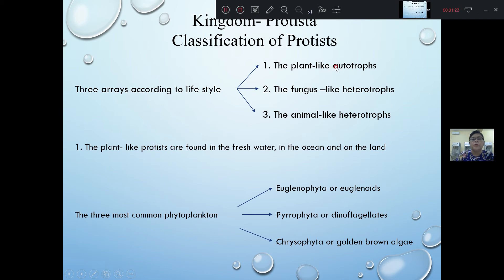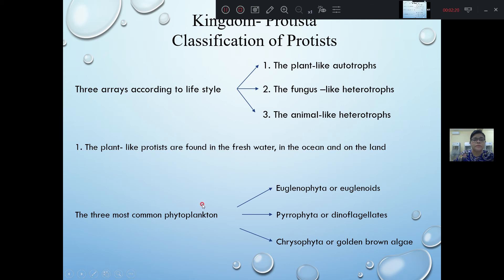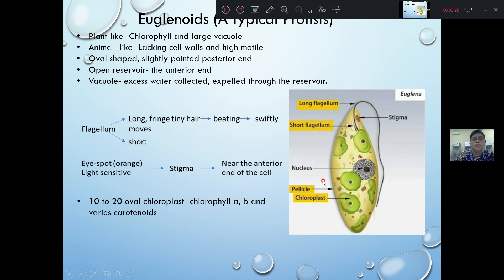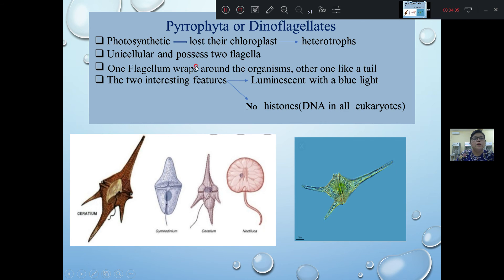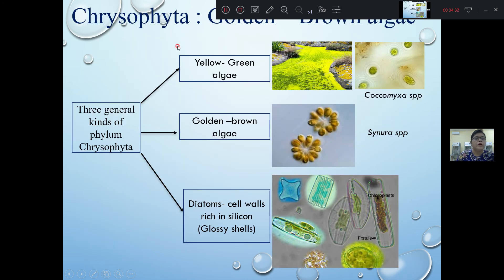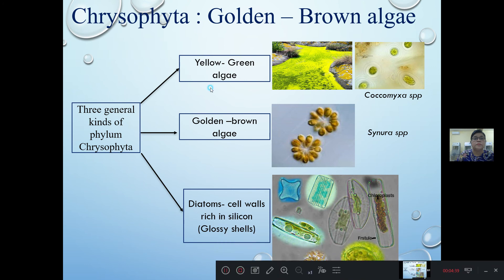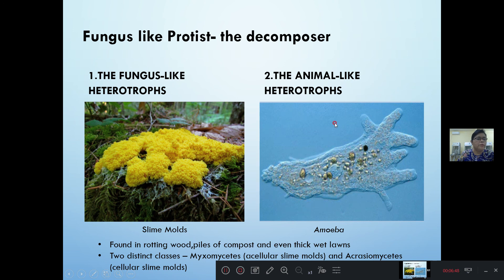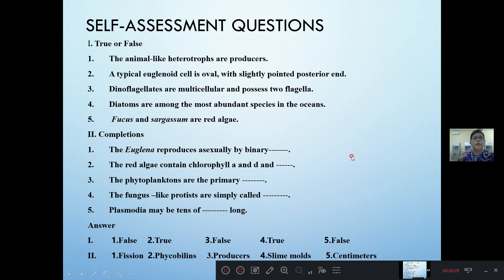Daw Lwin Mar MyintBot 1101protista7 7 2020